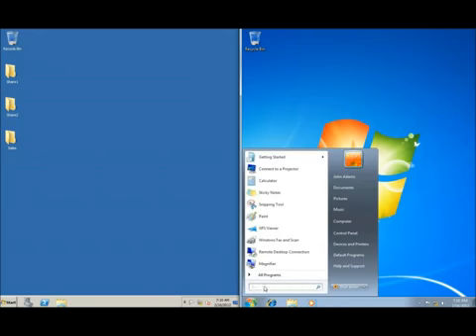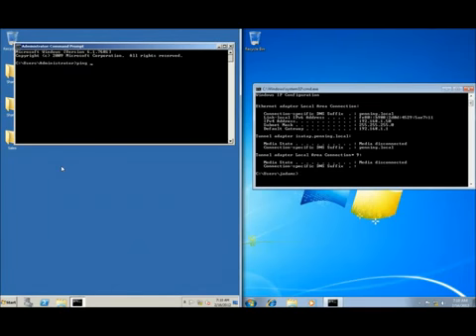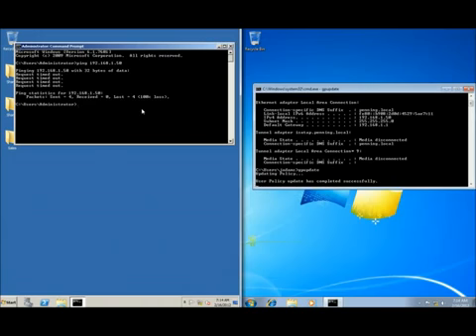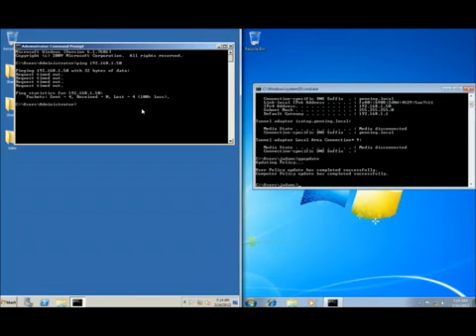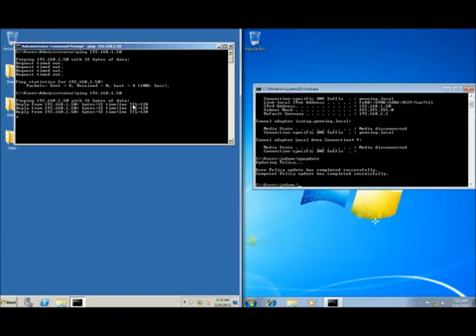Server 2008 Lesson 18 Enabling Ping Requests to Clients Using Group Policy